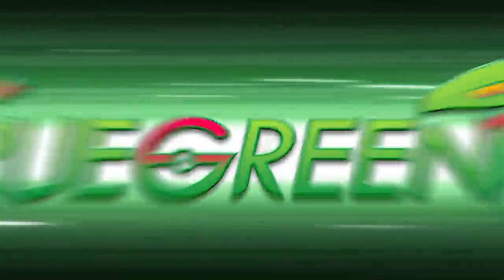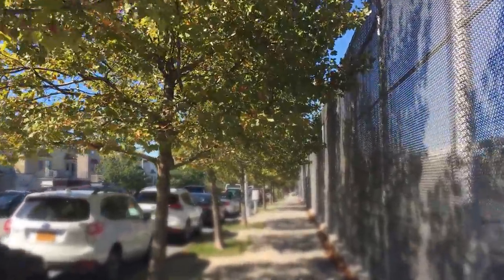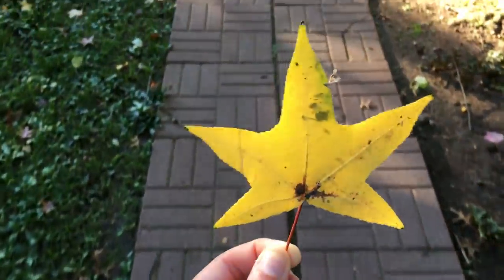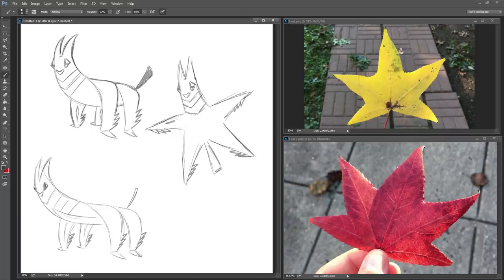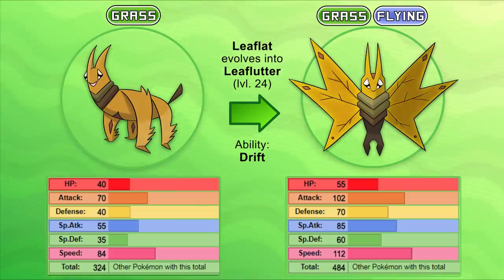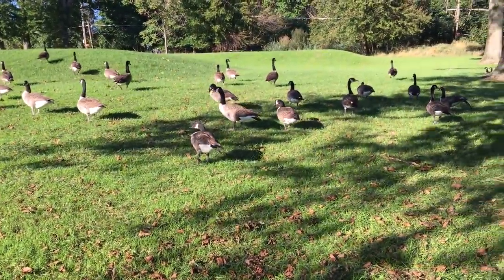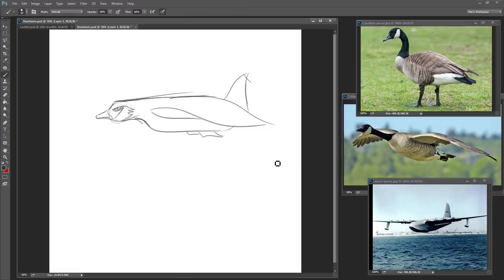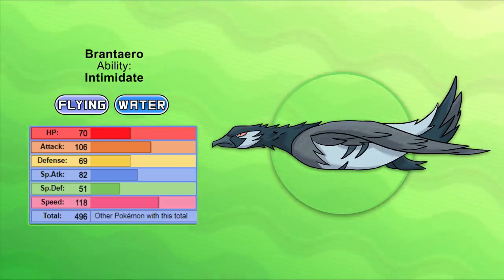Creating New Pokemon 2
In This video, I create 3 new Pokemon from various things I saw on a nice walk I went on.

Awesome Patrons:
Nic0las0202
Shiny Zoroark
Nathan Zadro
Vince Klein
Dragonlover721
Wizuko M
Competitively
John Barrett
Kendall Aureliouz Trampe
Desweet12

Thomas Drewry
Richard Geoffrey
Elizabeth Mustain
Shiny Zoroark
Bird Keeper Toby
Kenneth Finke
Wong Xuan Jun
Sebrina Shelton